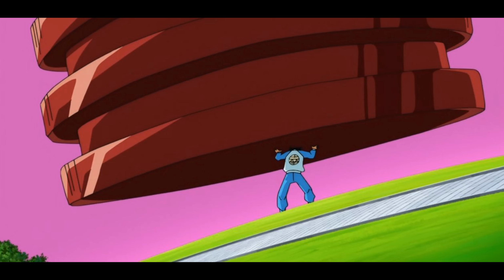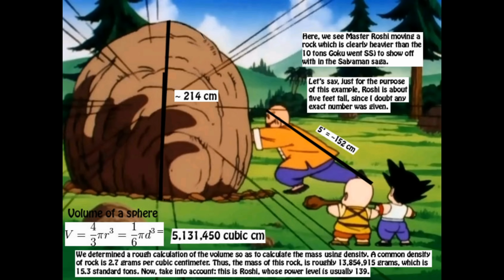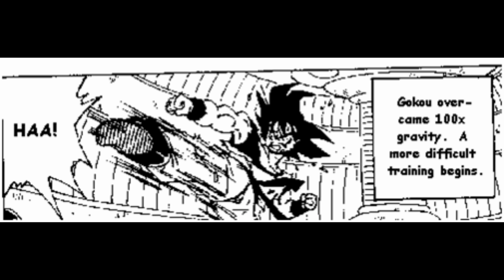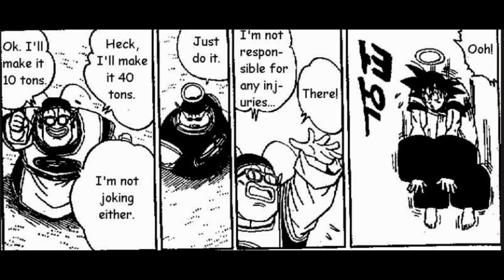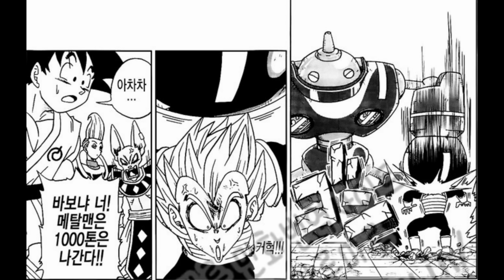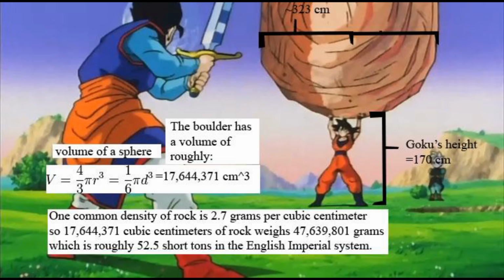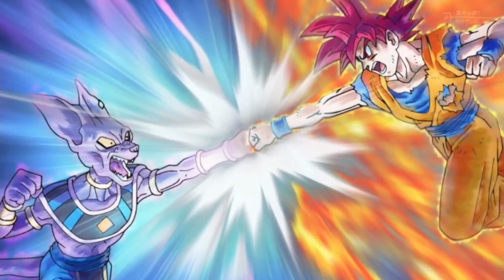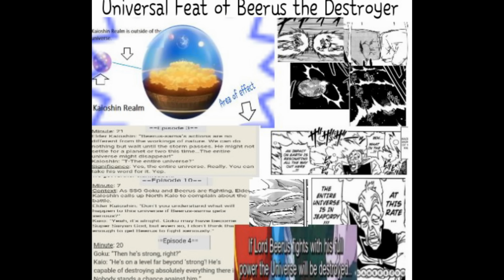How Much Weight Can God Goku Lift? (Dragonball Super)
It's been a controversy for many years, but today it's finally settled. Just how strong is he, how much tons of weight can Base and Super Saiyan God Goku really lift?! (Dragon Ball Z / Super)

The video is being discussed because it's still a common belief that Goku can't even lift over 40 Tons of weight in his base form and that moving around in 10 G's (1 Ton If We highball Goku to 200 Lbs) would be heavy for him! So me and my friend SSJRyu1 decided to not only debunk that, but discuss how much he can lift in his new Super Saiyan God forms as well!

Intro - Delta Heavy Ghost
Outro - EnigmaTNG Outside of Time